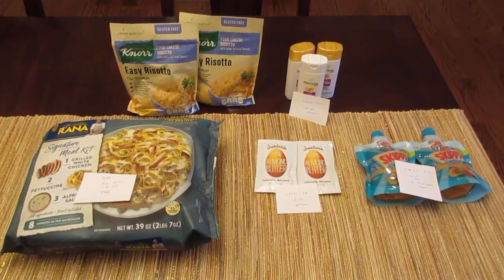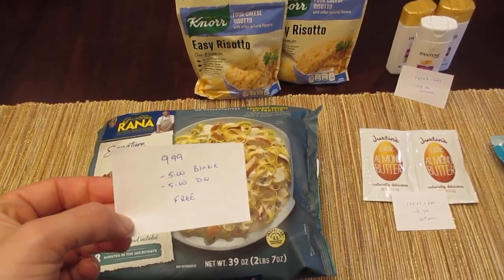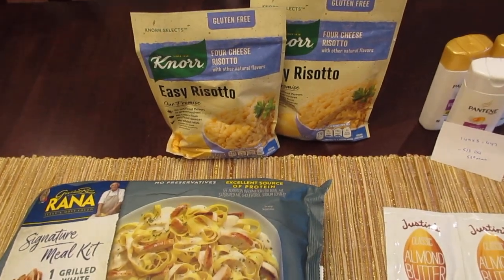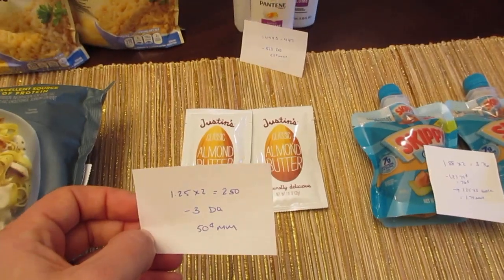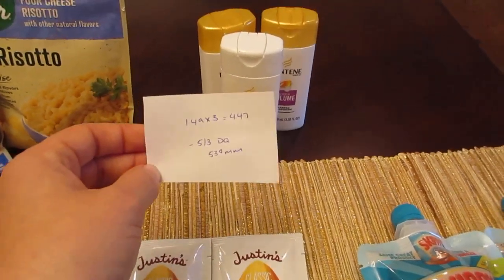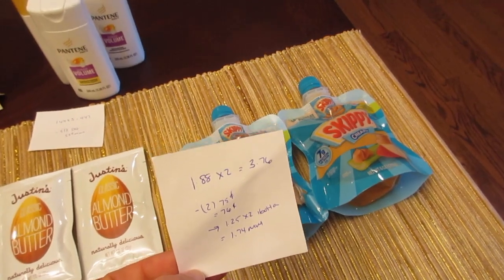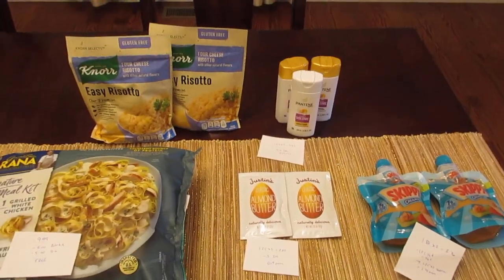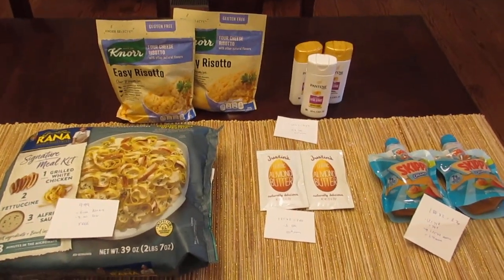Stop and Shop Weekly Deals October 30 2020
Here are my weekly Stop and Shop Deals